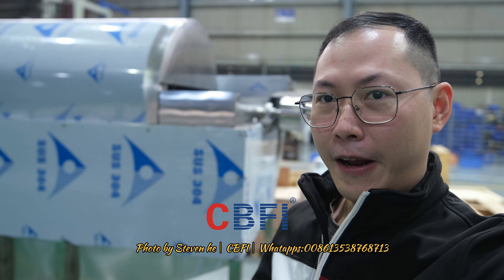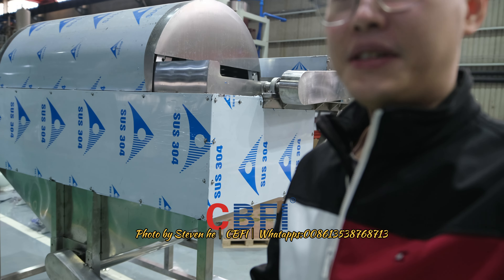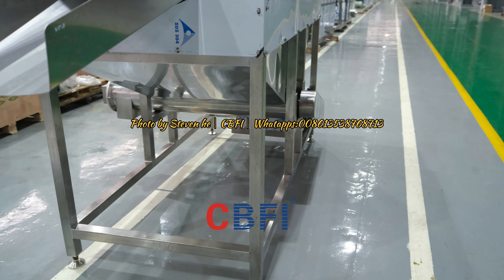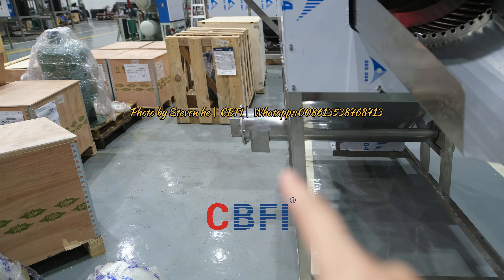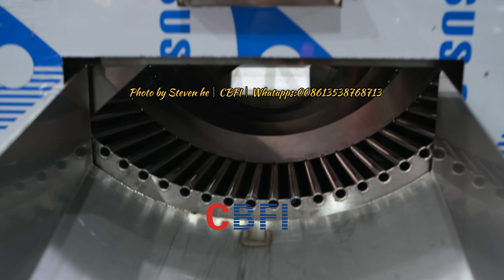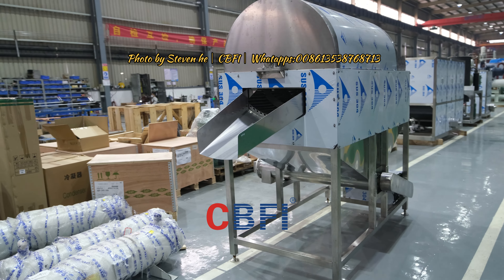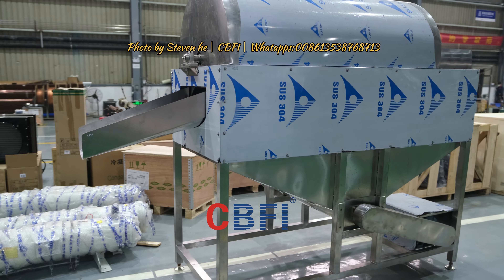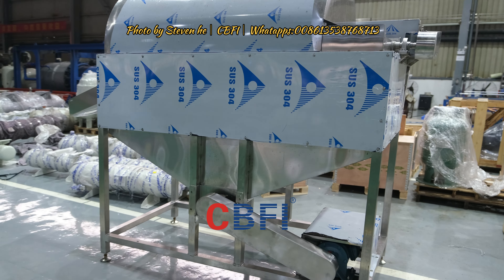CBFI Ice sieve for automatic ice factory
During the process of ice making there are a lot of water and crushed ice coming along and if you pack it inside the packing and put it into the cold room it will affect the ice quality, it sticks together and looks broken, Thus an ice sieve is important during the process of ice making, especially for automatic ice factory with big production capacity.

Best regards,

Steven He